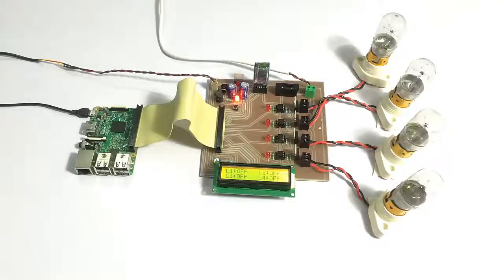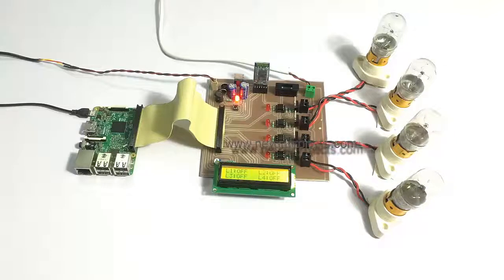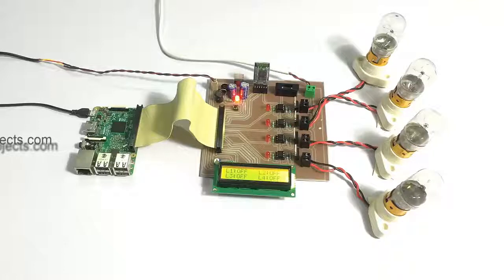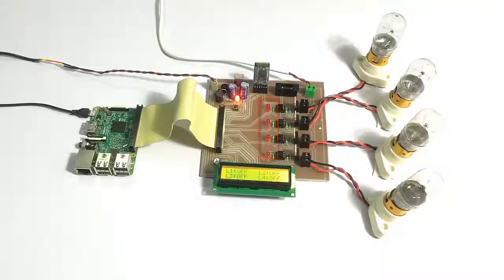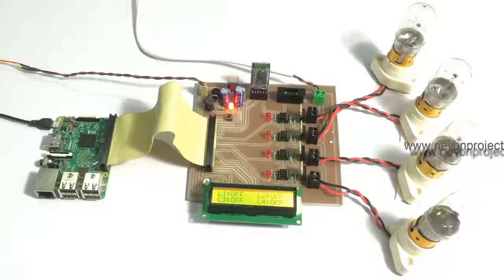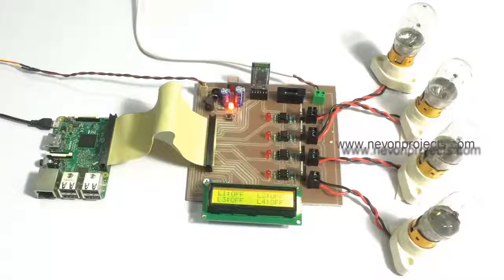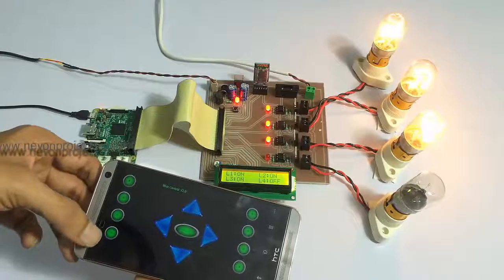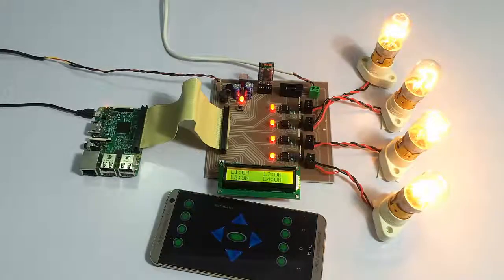Raspberry Pi Based Home Automation System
System allows for android controlled home automation using raspberry pi